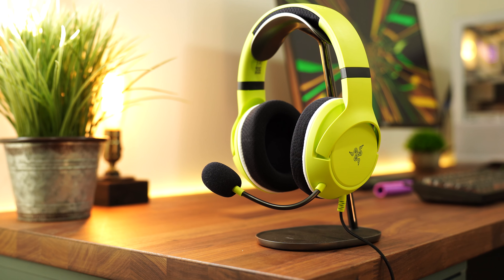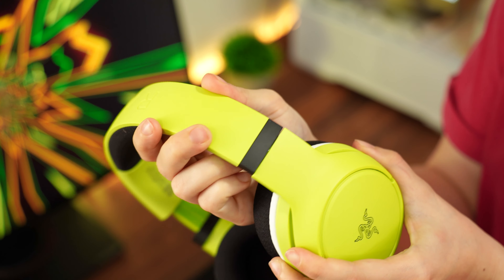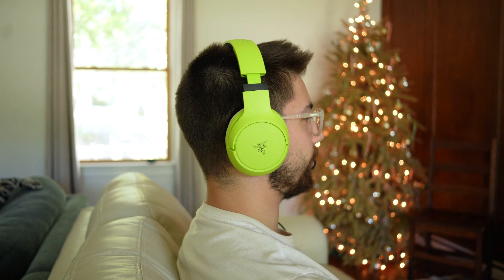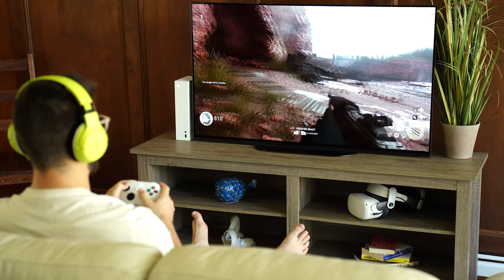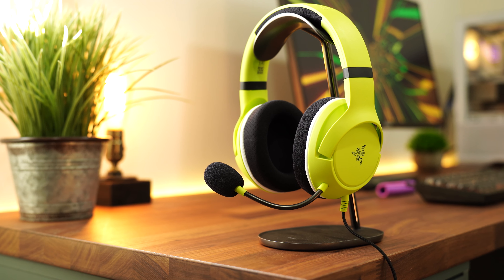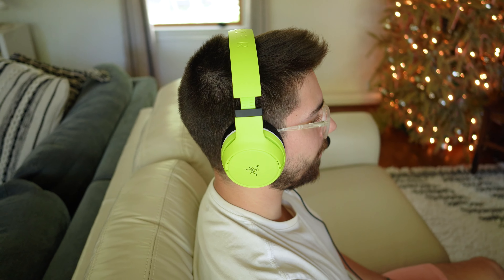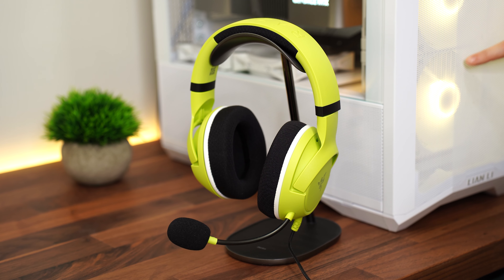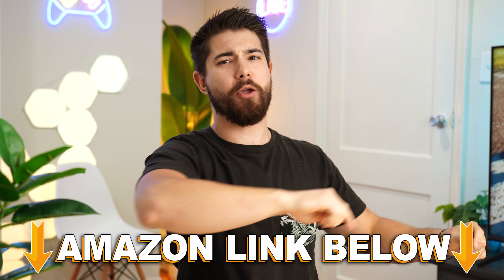Razer Kaira X Gaming Headset Review - Still Worth It 2024?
Today, I'm doing a video on the Razer Kaira X Gaming Headset Review - Still Worth It 2024? In this video I'm doing a full review of the Razer Kaira X Gaming Headset!  If you enjoyed my video, Razer Kaira X Gaming Headset Review - Still Worth It 2024?, drop a like below.  AND if you have any questions about the Razer Kaira X Gaming Headset Review - Still Worth It 2024?, leave them in the comment section below.  This was Consumer Tech Review High-Speed, and I'll see you guys later!

Timestamps:
0:00 The Review